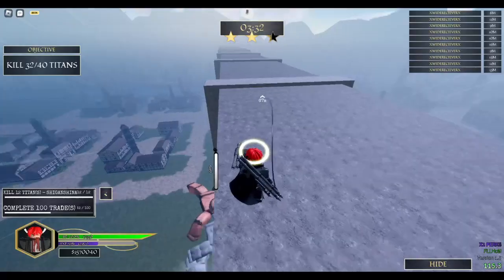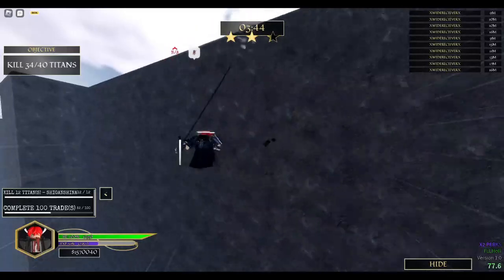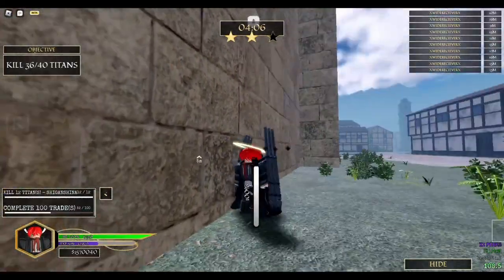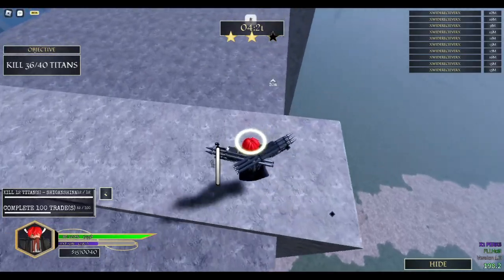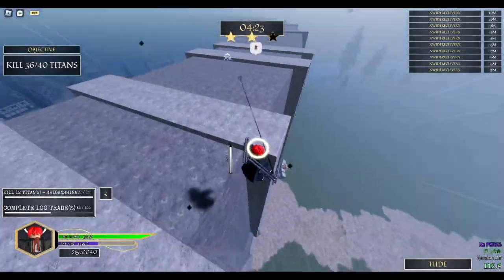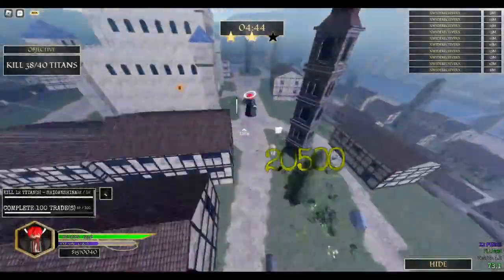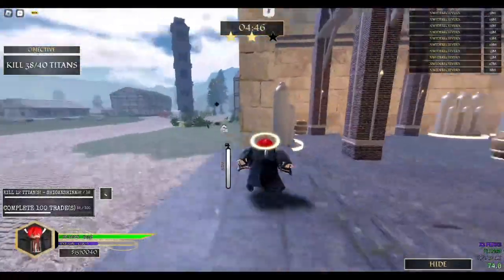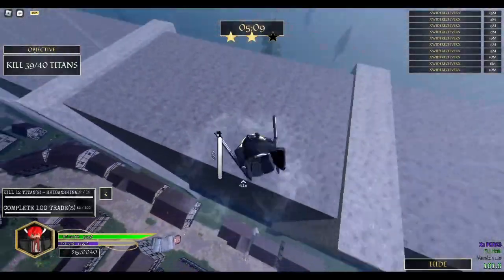((OUTDATED, PATCHED)) [AOT:E] How to beat hell mode solo: I talk for 13 minutes.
just get better..